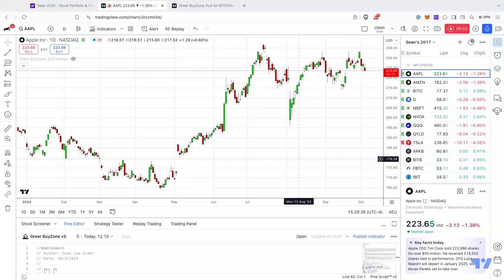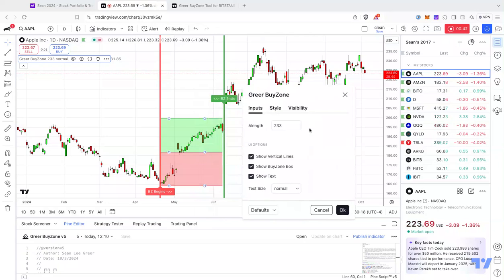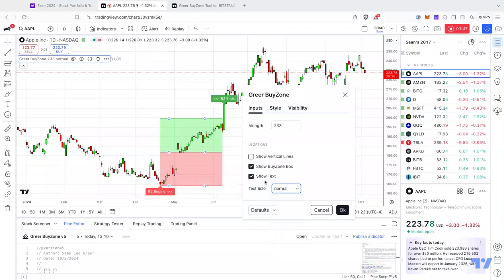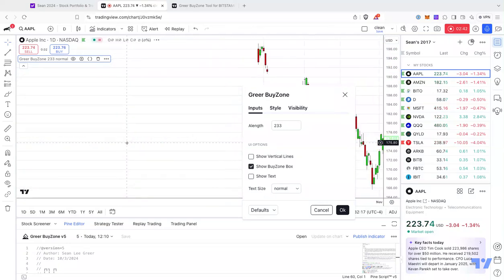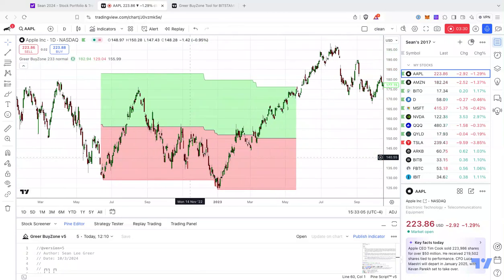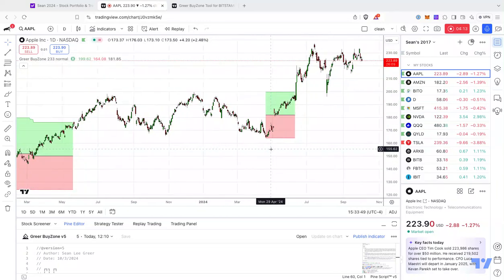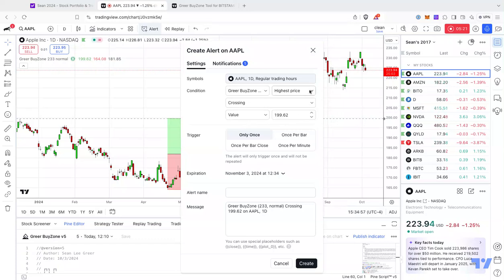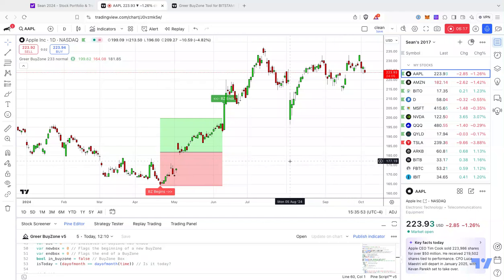Greer BuyZone Release Updates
In this video I explain the updates to the Greer Buyzone Indicator

Release Notes:
9/12/24: Clean-up of options so vertical lines are removed by default but can be added if desired. Improved text readability by adjusting the text size.
9/29/24: Adjusted the "BuyZone Begins" text to appear below the price bar for better readability.
9/30/24: Added an optional BuyZone Box to better visualize buy periods, along with the ability to toggle text labels on or off.
10/3/24: Introduced alert capability to notify users when BuyZone periods begin and end.